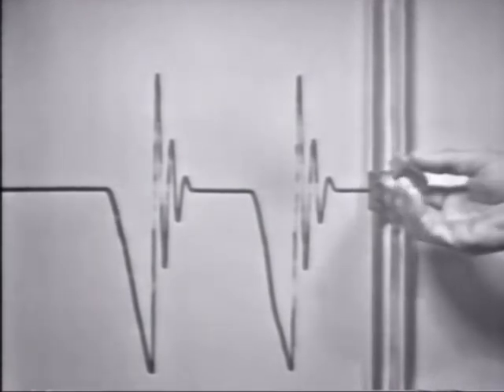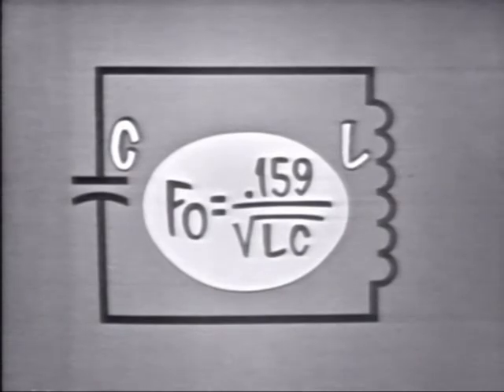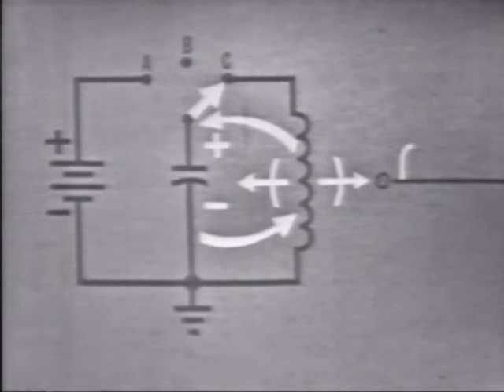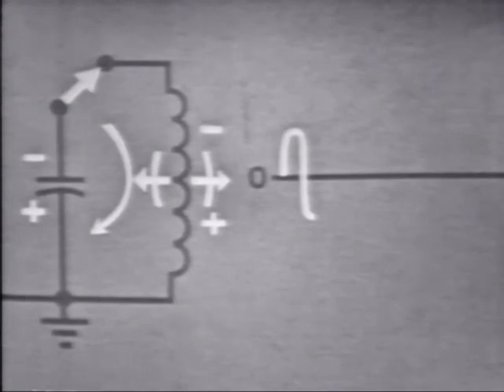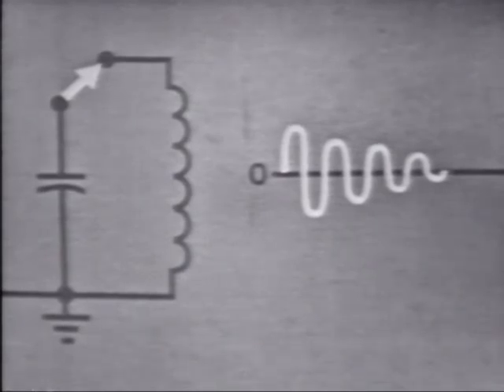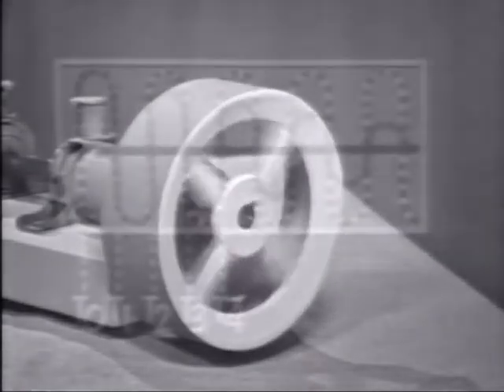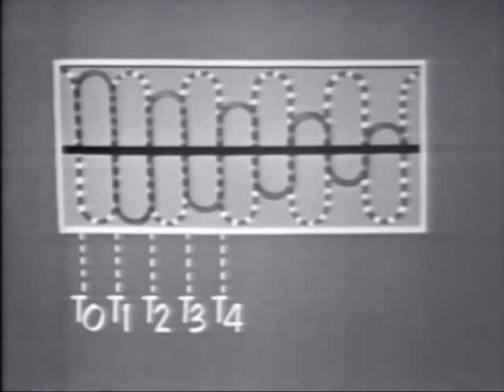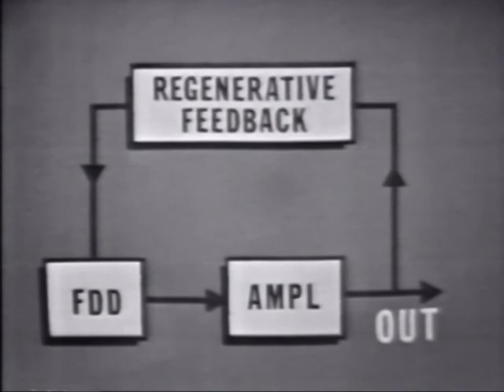Electricity - Intro to LC Oscillators (USAF training film) by D.O.D.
ELECTRICITY - INTRODUCTION TO LC OSCILLATORS

In this US Air Force training film LC Oscillators are discussed.